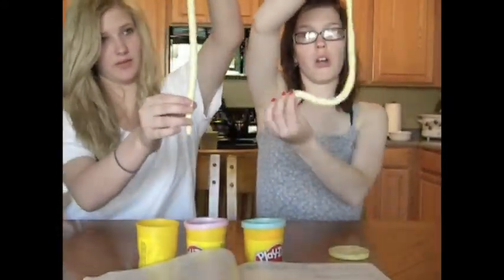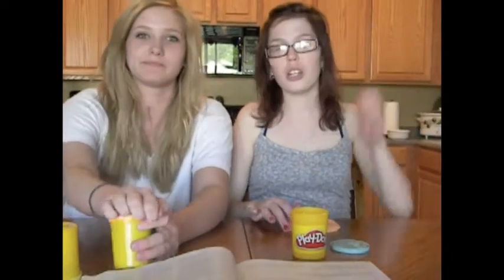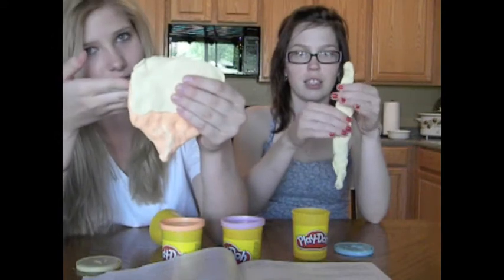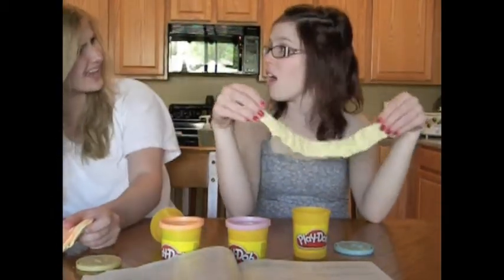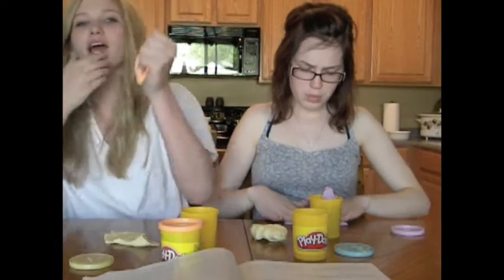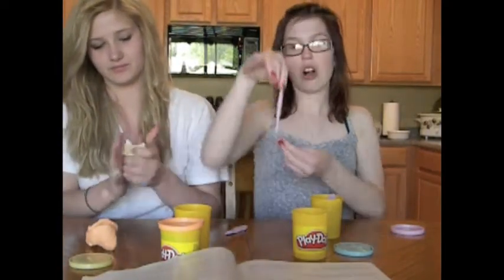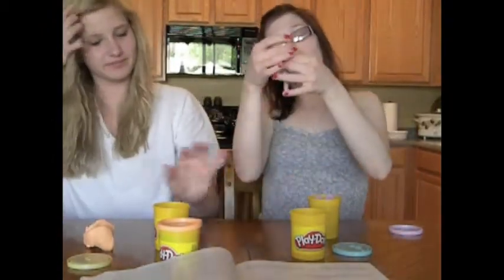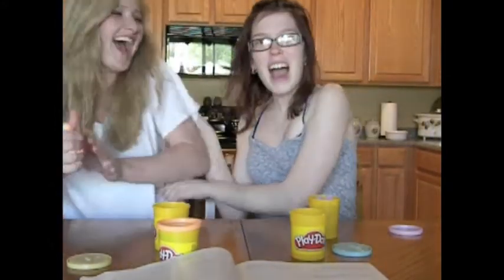THE URINARY SYSTEM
Anatomy project with Lauren Lownes! Yeah!